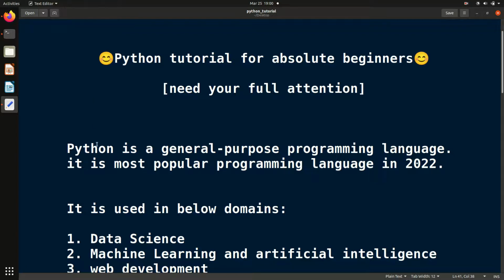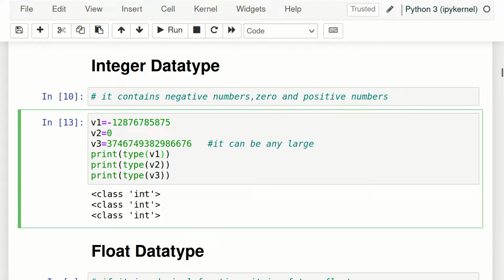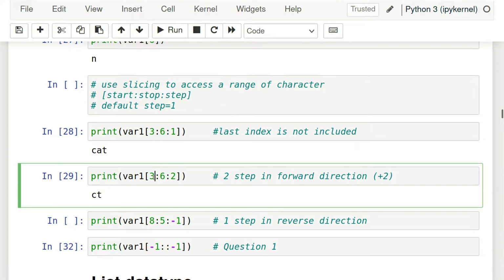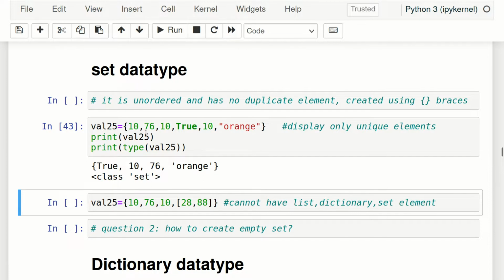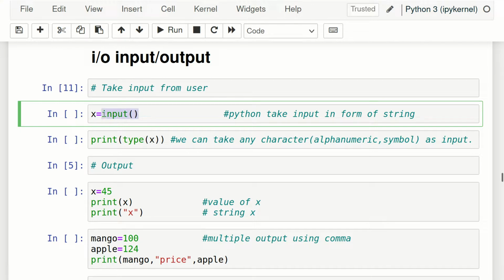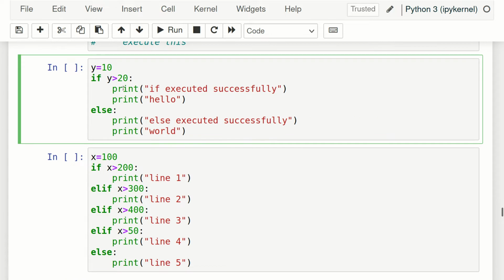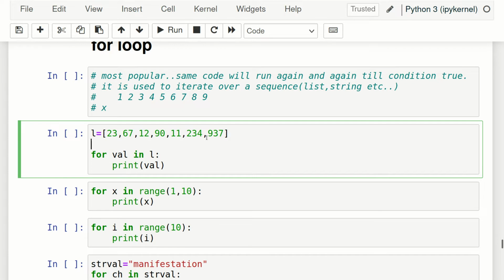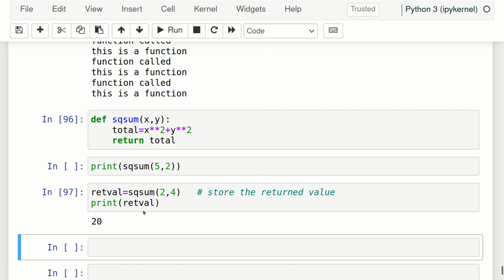Learn complete Python programming language for absolute beginners easily.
This video will help you help you learn complete python programming language from scratch for absolute beginners in detail very easily topic by topic.

00:00  introduction
02:42 python comments
03:45 python variables
14:00 python datatypes
14:30 integer datatype
16:17 float datatype
17:15 complex datatype
17:54 string datatype
33:04 list datatype
41:30 tuple datatype
43:38 boolean datatype
44:12 set datatype
48:50 dictionary datatype
54:54 type conversion
59:40 input output
01:06:46 arithmetic operators
01:12:38 assignment operator
01:13:11 if else in python
01:23:34 comparison operator
01:24:38 logical operator
01:26:34 membership operator
01:27:58 for loop python
01:33:30 while loop
01:36:54 break in python
01:39:49  function